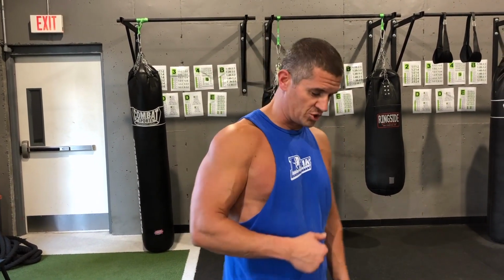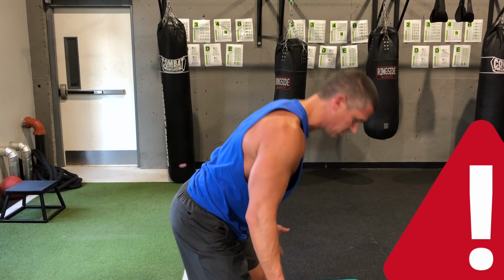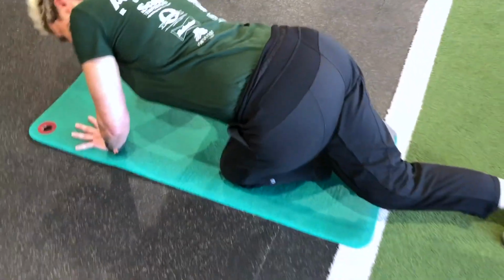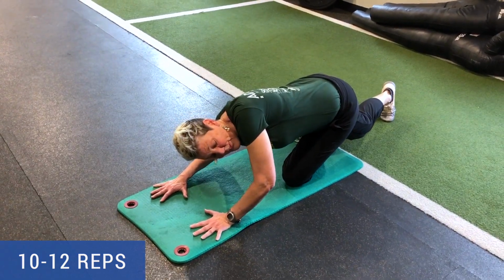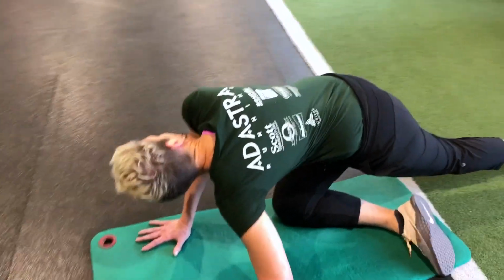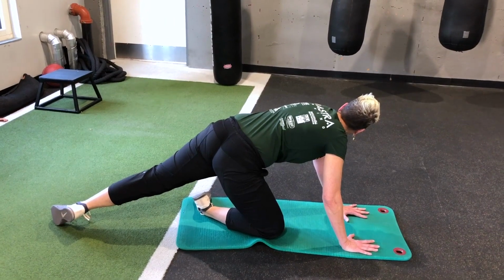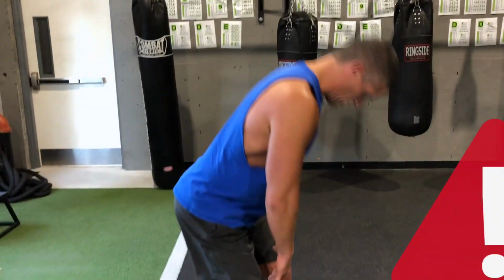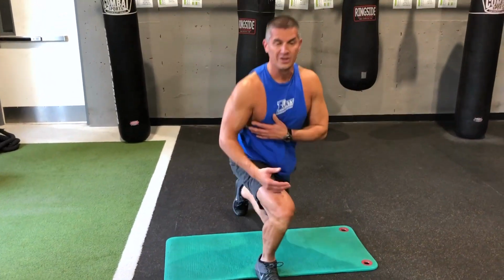Stretching your Hamstrings for BACK PAIN? STOP - Try this instead!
Hamstring stretches are useful when it comes to exercising, but many people often assume this is the reason for their lower back pain, or lack of flexibility. While this is a possible cause for those symptoms, many people tend to overlook the glutes. If stretching your hamstrings hasn’t worked for you, try this stretch instead!